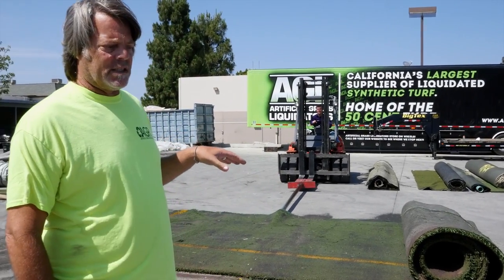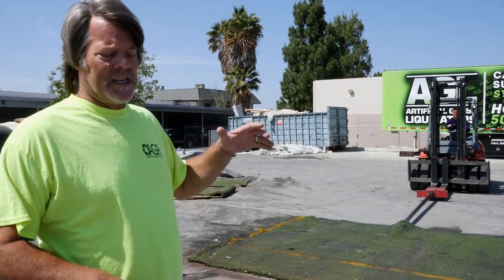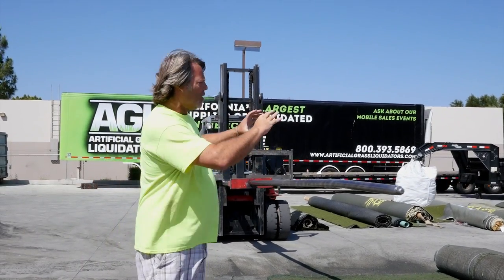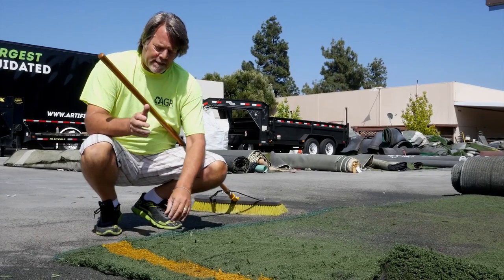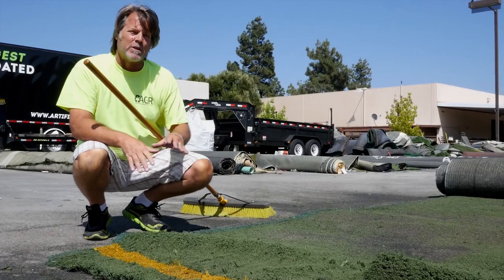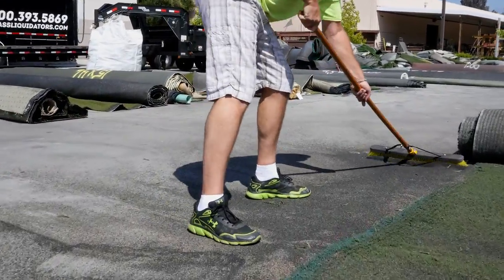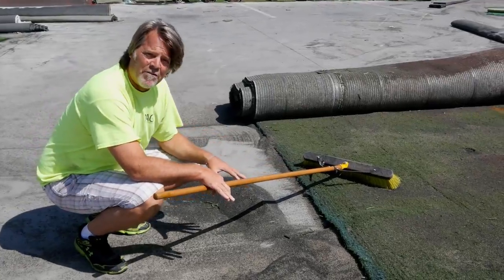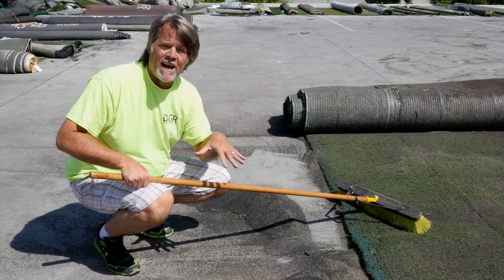How To Remove Infill From Used Artificial Grass | Artificial Grass Recyclers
This video will show you how to remove the infill from synthetic grass. Some used turf still has the infill. This can make the turf heavier. If you remove the infill like in the video, it will make the used turf lighter and easier to move.